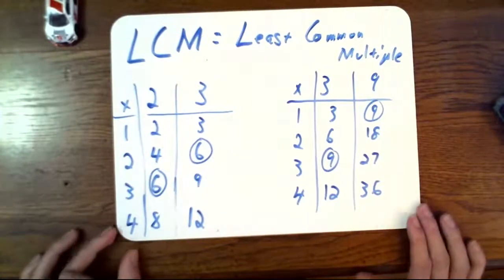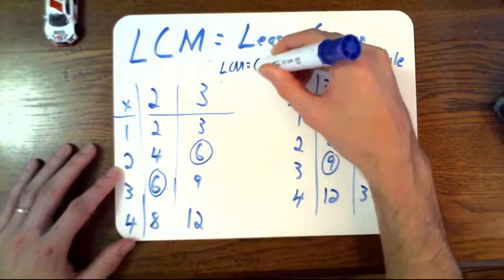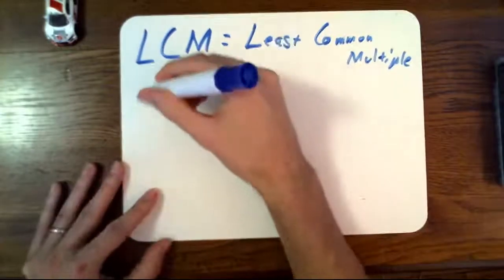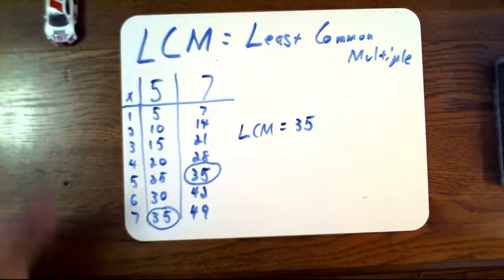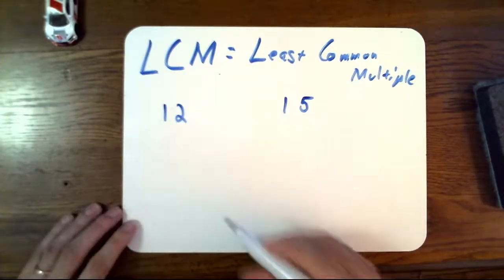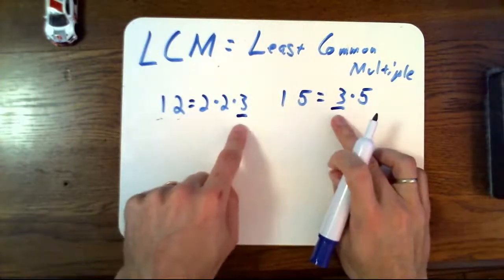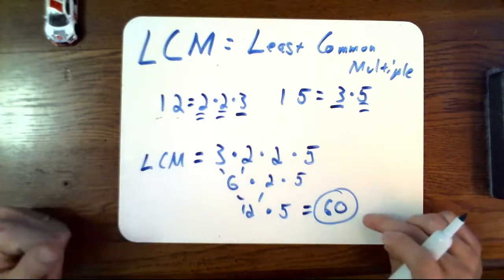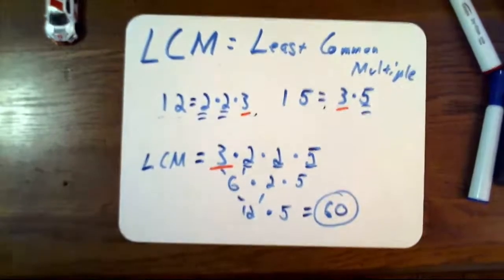MSSO - Least Common Multiple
The Least Common Multiple is the first multiple that two numbers share.